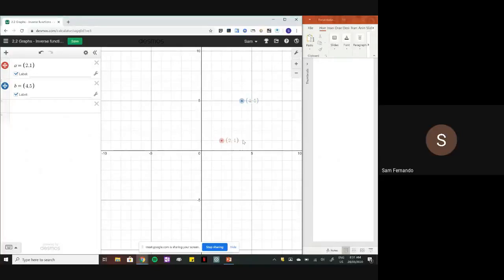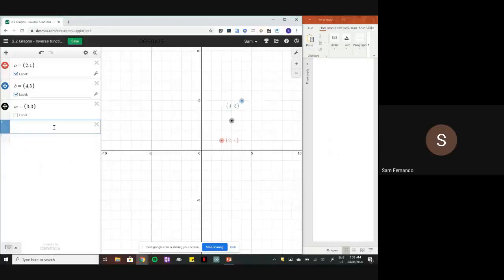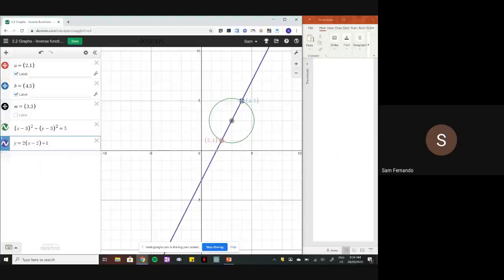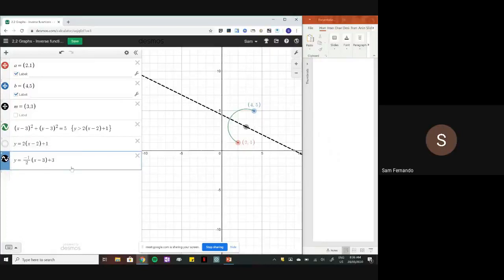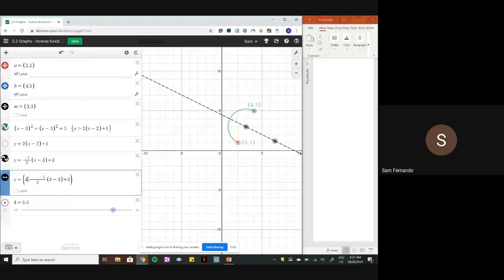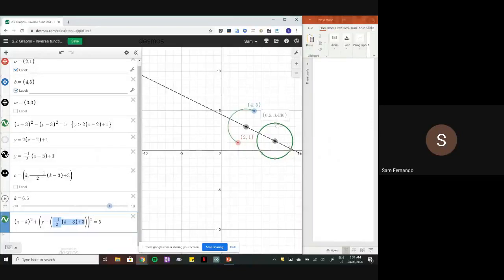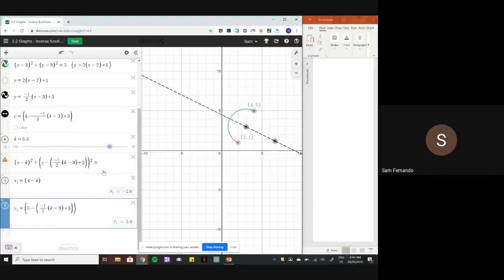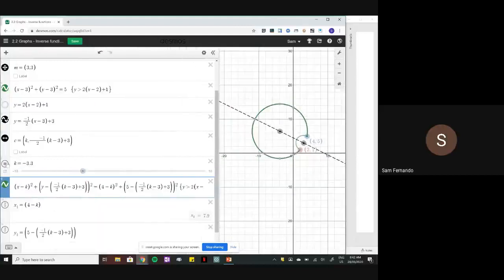2.2. Graphs - Circle: Fitting a circle to ANY points